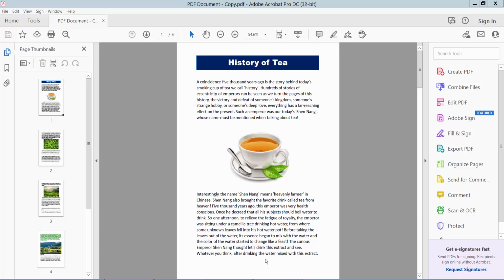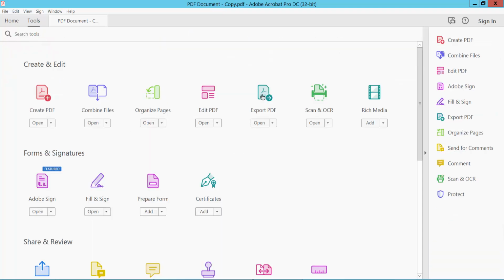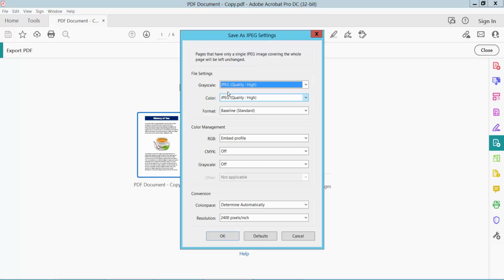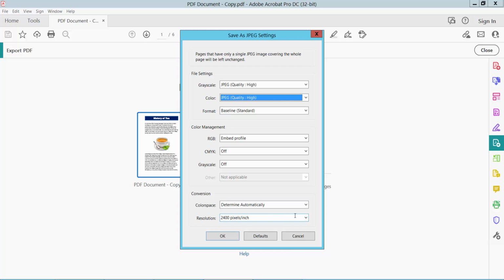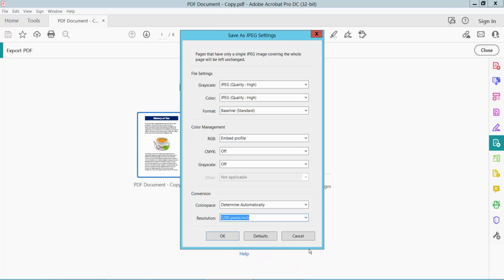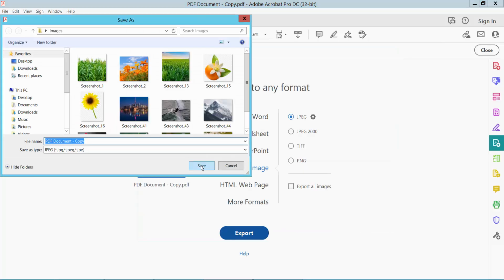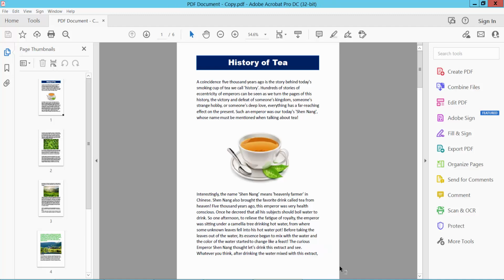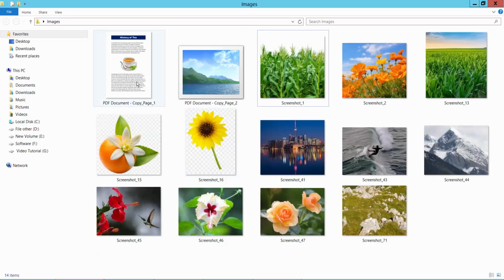How to Convert PDF to High-Resolution JPEG Images (Export PDF) using Adobe Acrobat Pro DC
Hello everyone, Today I will show you. How to Convert PDF to High-Resolution JPEG Images (Export PDF) using Adobe Acrobat Pro DC.